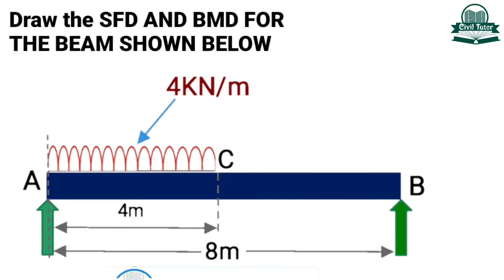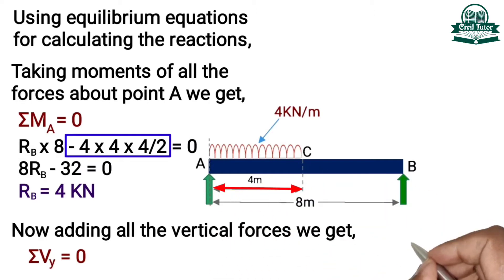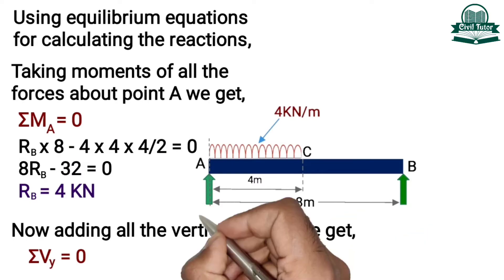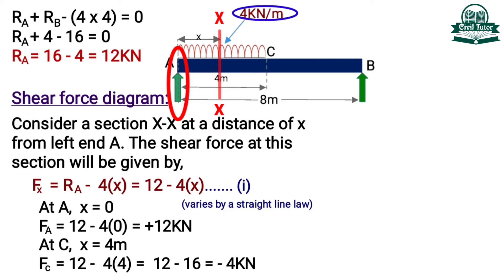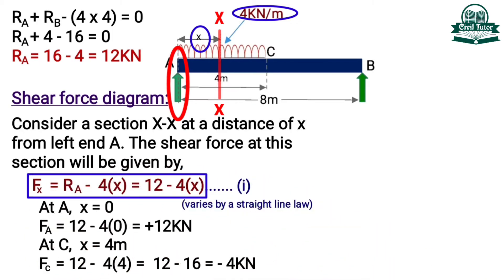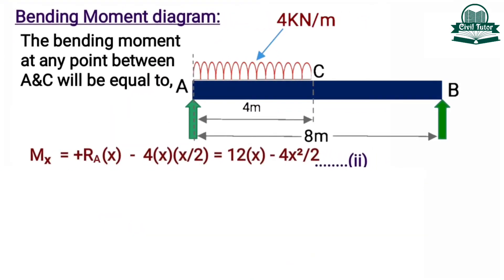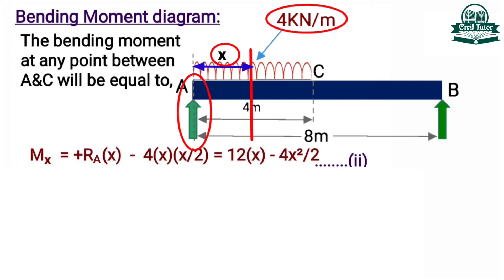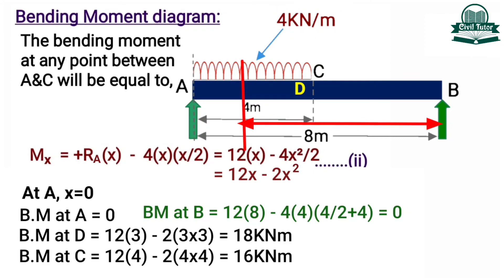Numerical on SFD and BMD | SIMPLY SUPPORTED BEAM with udl | SHEAR FORCE AND BENDING MOMENT | Civil t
In this tutorial i have solved a numerical based on shear force and bending moment diagram for a simply supported beam carrying a uniformly distributed load (udl)

Queries solved;
How to draw the sfd and bmd for simply supported beam
 Sfd and bmd for simply supported beam with udl
 shear and moment diagram simply supported beam
Beam carrying udl in half span
Sfd and bmd in engineering mechanics
SIMPLY SUPPORTED beam with udl